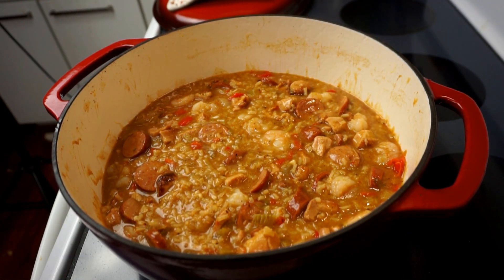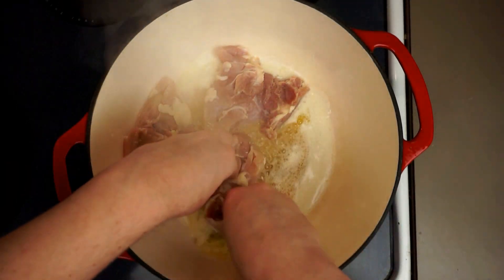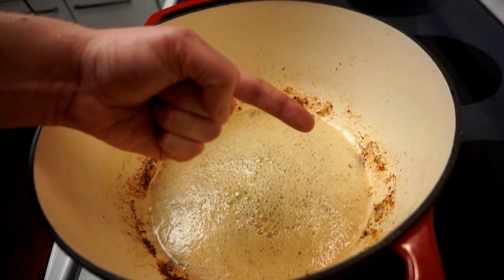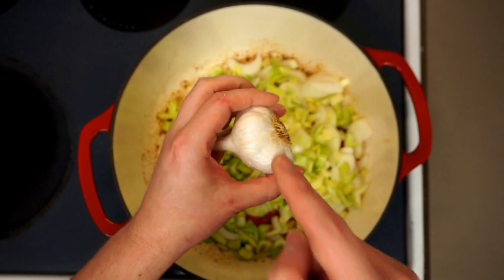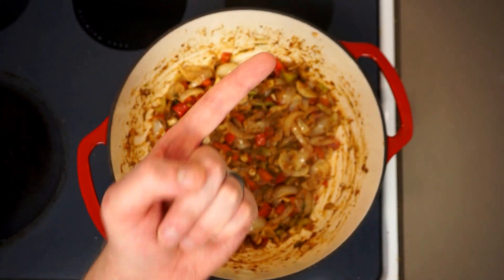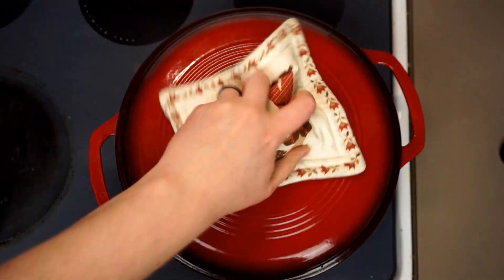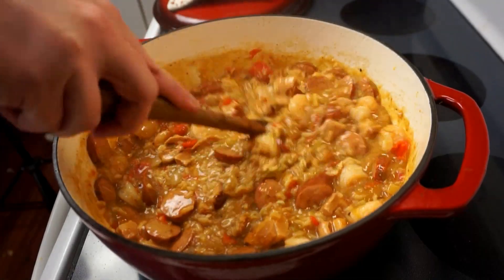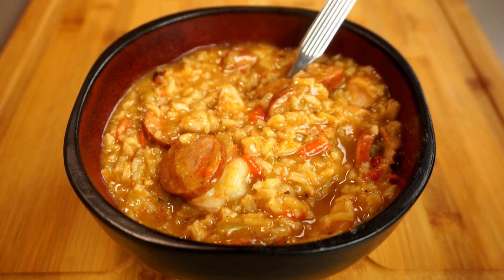How To Make Jambalaya - The Best One Pot Meal In The World?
So is jambalaya the best one pot meal in the world? Well even if it isn't in your book it's still well worth finding an a-Cajun to make this one! And don't limit yourself to what I used, you can mix this dish up any way you'd like!
For the ingredient list and more check out my post over

If you'd like to buy some of the art you see being made check out